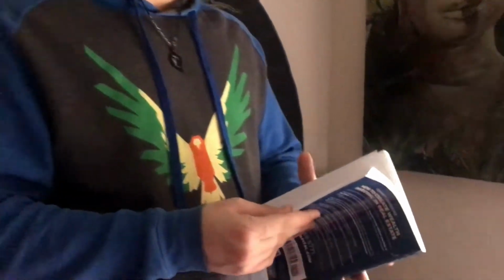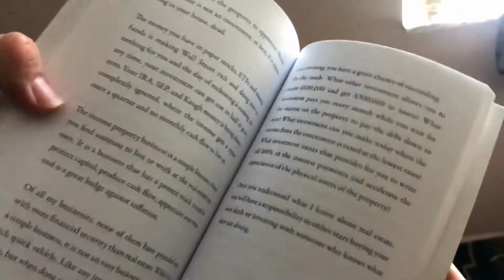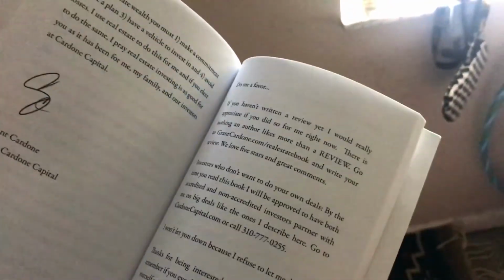Become A Learning Machine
I was originally going to make this an entire book and decided the point was more effective wrapped up in this video for more people to watch while being entertained and gain such valuable information I wish I knew from day 1. If you apply this and learn quickly you will  advance in life faster than others and mainly faster than you would’ve if you hadn’t been doing this. Please take advantage of this information and do something good with your life and time.